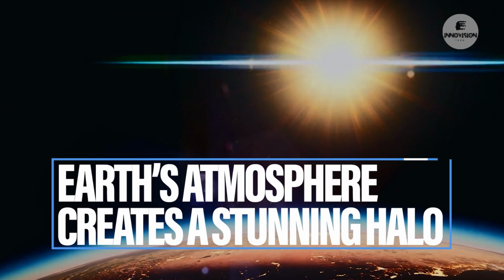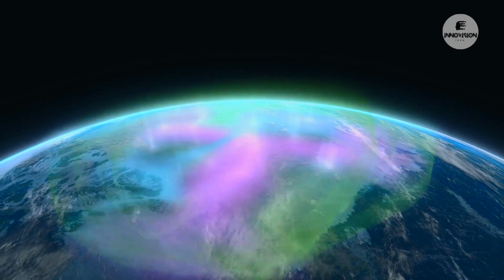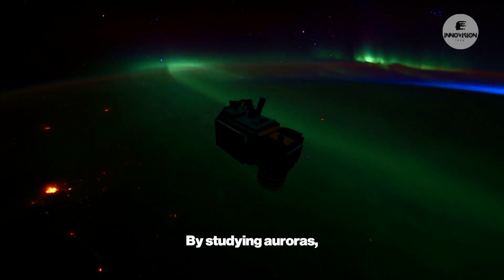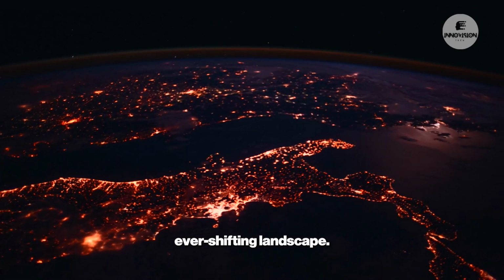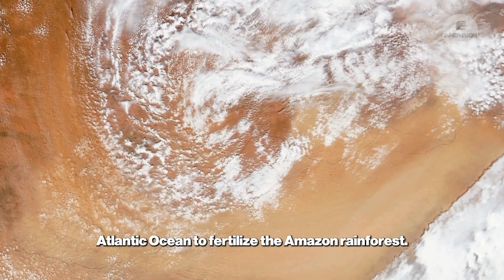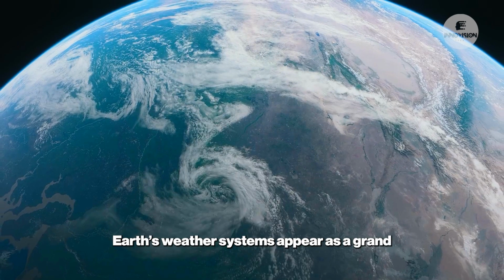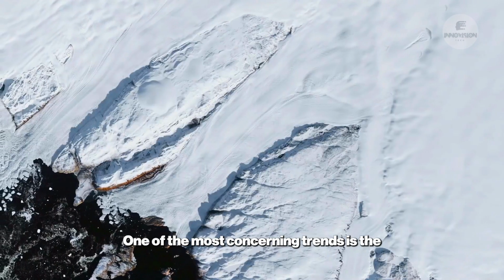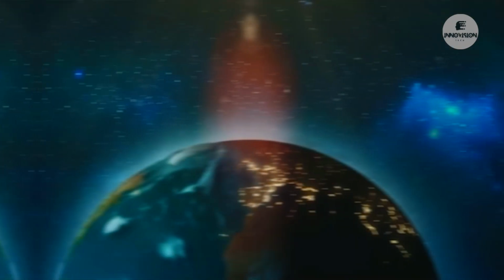10 Mind-Blowing Facts About Earth from Space 🌍✨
Discover Earth's most stunning secrets as seen from space! 🌍✨ From glowing auroras to mesmerizing weather systems, these 10 facts will change how you see our home planet.

0:00 - Intro
0:32 - Earth’s Atmosphere Creates a Stunning Halo
2:01 - Earth Emits a Subtle Glow
3:21 - The Poles Host Stunning Auroras
4:42 - Earth’s Oceans Reflect Stunning Blues
6:01 - Earth’s Surface Is in Constant Motion
7:13 - Earth’s Deserts Are Surprisingly Alive
8:35 - Earth’s Cities Glow Brightly at Night
9:49 - Earth’s Weather Systems Are a Dance of Forces
11:08 - The Poles Are Changing Dramatically
12:27 - Earth’s Magnetic Field Creates a Protective Bubble
13:42 - Outro

InnoVision Tech is a subsidiary of Videofy Studios, an AI-driven video production startup specializing in innovative digital content creation. Leveraging cutting-edge artificial intelligence, the company offers services in project development, video production, distribution, syndication, and other digital solutions to meet the growing demand for AI-powered services across industries.

This content is AI-generated and may include limitations or inaccuracies. For professional advice, consult appropriate experts. Videofy Studios assumes no responsibility for outcomes arising from the use of this content.